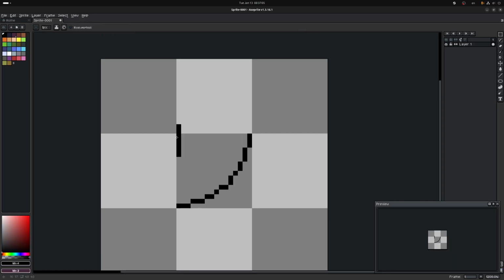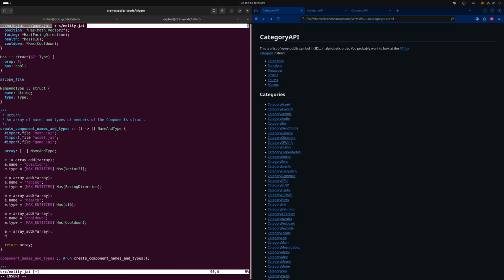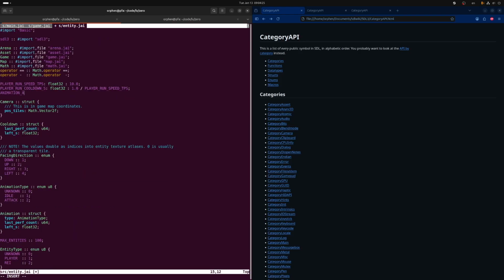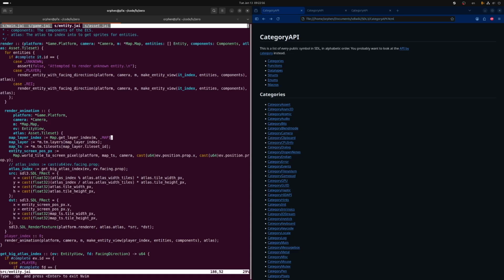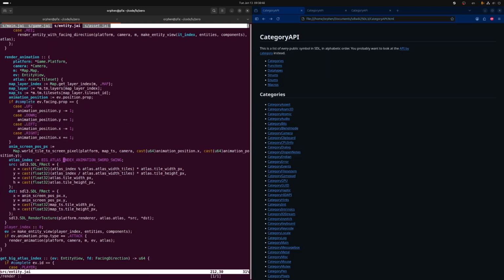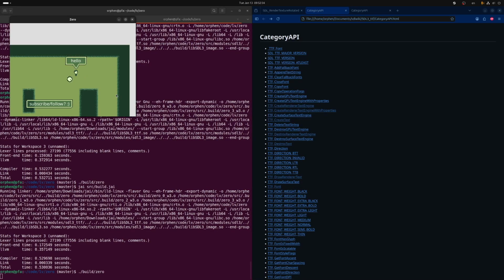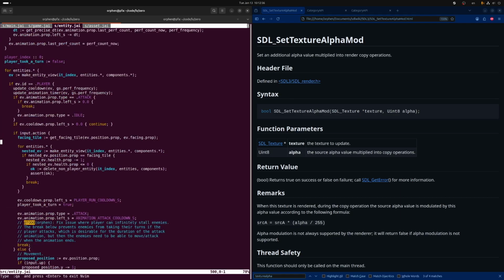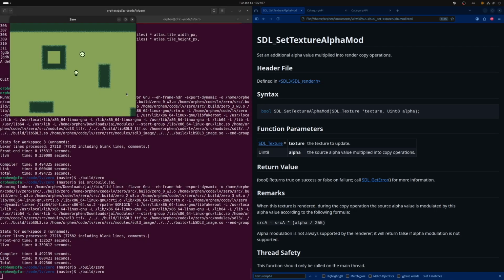Game Zero: initial, simple animations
In this segment I implement simple animations, never having done so before. I do this with timers as components in ECS. I also fall prey to simple variable shadowing bugs. This is toward my first game I'm developing in Jai.